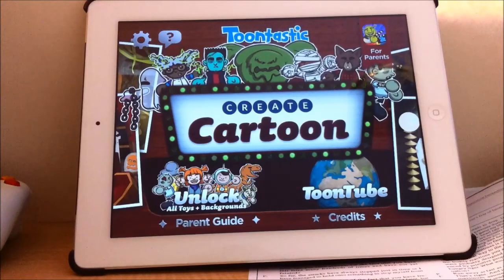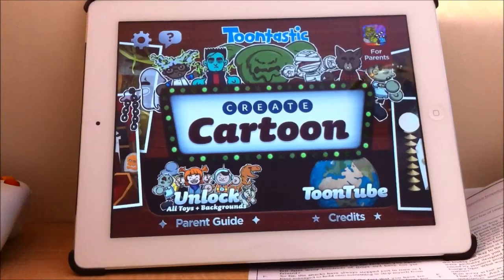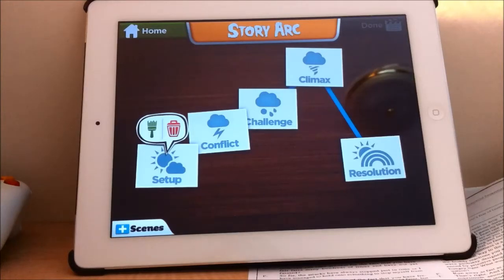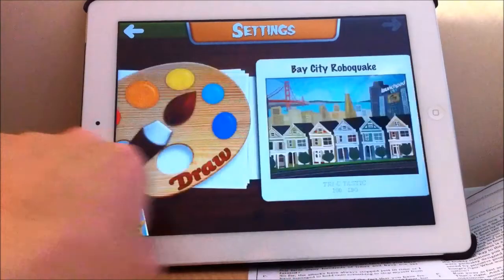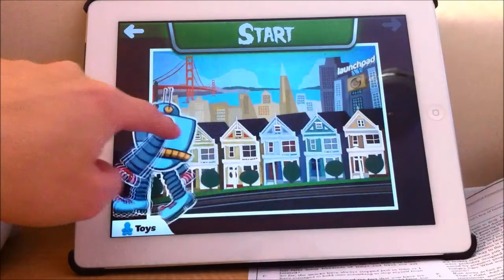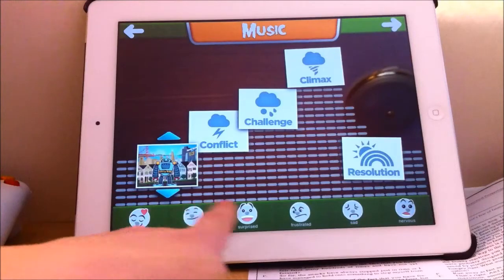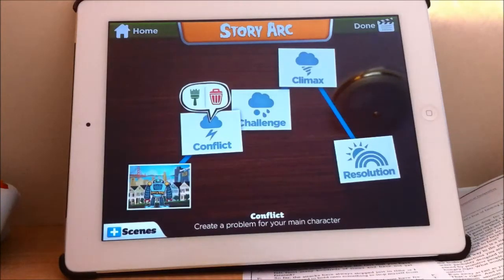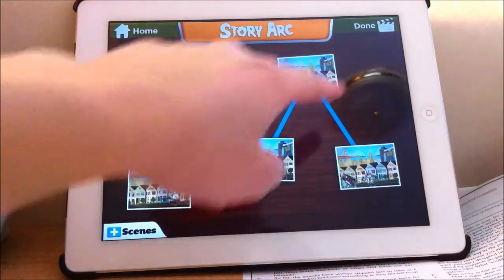Ipad app review Toontastic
This is the review for Toontastic, as part of my Education assignment. The intent is to find apps that could be used in teaching situations, specifically for students with special needs.